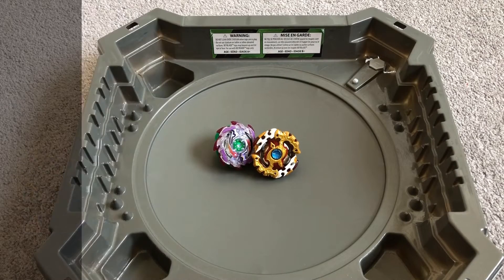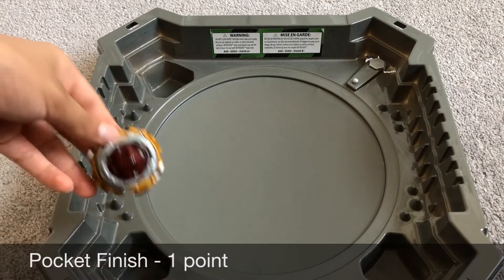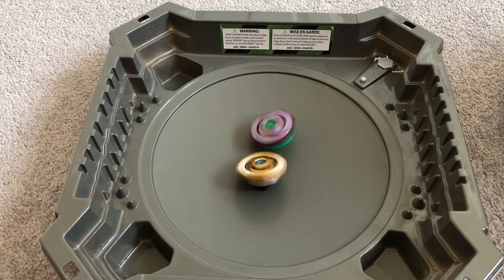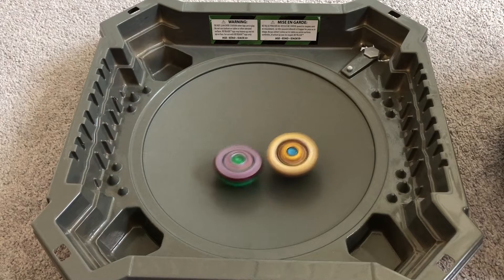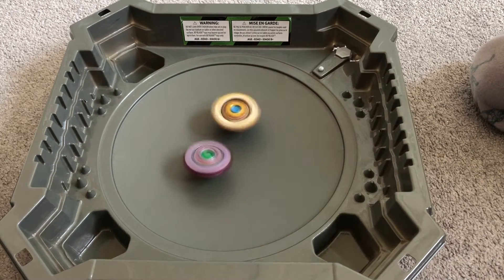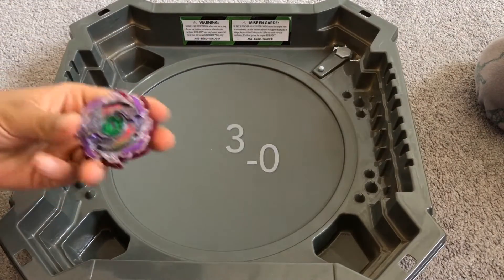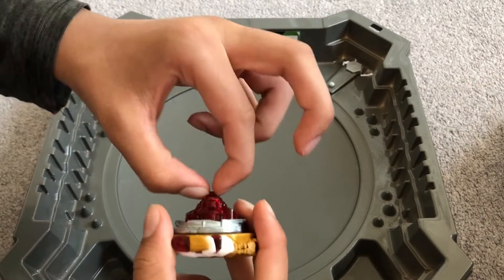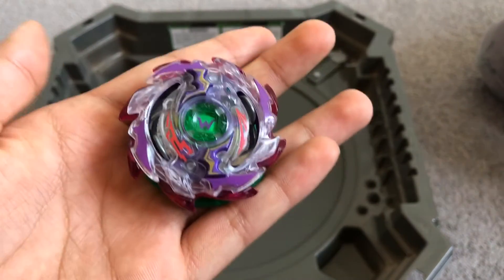Tempest Wyvron W3 Vs Spryzen Requiem S3!!!!😃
Hey guys, welcome back to Metalwings. In this video today I'm going to be doing a 1v1 battle with Tempest Wyvron W3 and Spryzen Requiem S3.